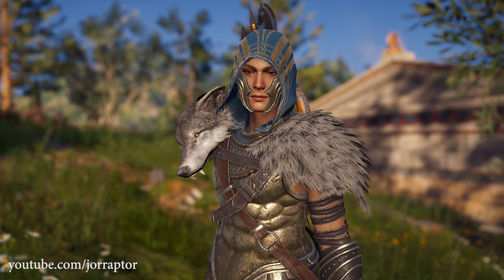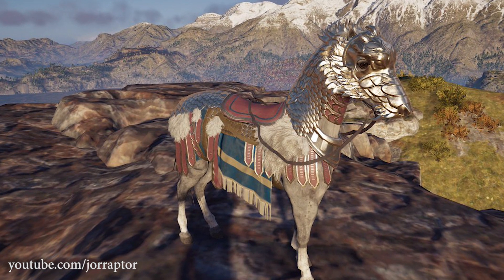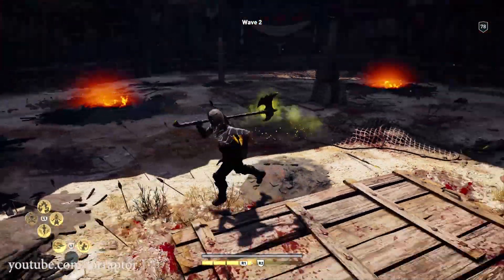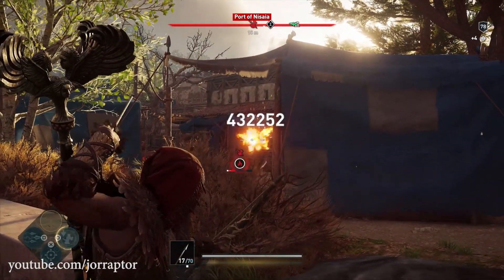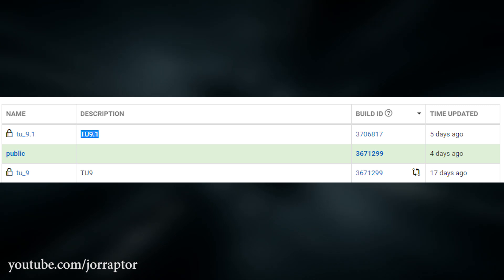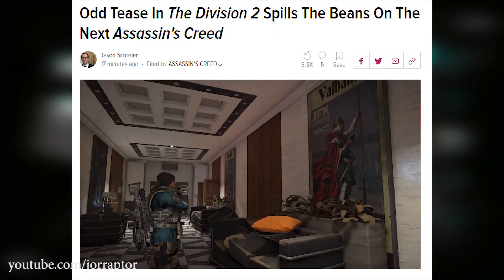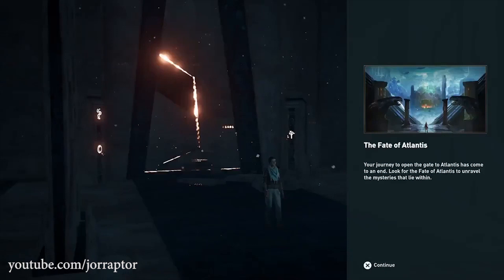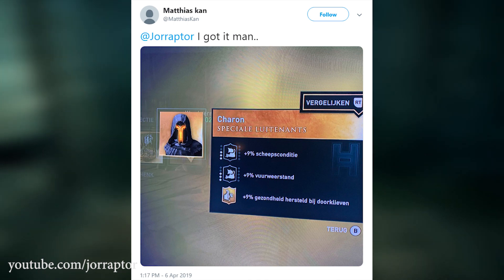Assassin's Creed Odyssey DLC - New Gear LEAKED & Heir Of Memories Secrets (AC Odyssey DLC)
Assassin's creed odyssey dlc leaked (ac odyssey dlc) Lawgiver Set. Info on assassin's creed odyssey update (ac odyssey update) soon

Assassin's Creed Odyssey DLC - April Content WHAT WE KNOW SO FAR & Weekly Reset (AC Odyssey DLC)

Assassin's Creed Odyssey Update 1.20 OUT NOW - Adds New Quest, Major Feature & More (AC Odyssey 1.20

Assassin's Creed Odyssey New Game Plus IMPORTANT THINGS You Need To Know (AC Odyssey New Game Plus)

Assassin's Creed Odyssey Update 1.14 ALL INFO - New Game Plus & Way More (AC Odyssey Update 1.14)

Assassin's Creed Odyssey SECRET BOSS Part Of Missable Quest, New AC3 Info & More (AC Odyssey Secrets)

Assassin's Creed Odyssey Update 1.12 ALL INFO - Adds Major New Features & Way More (AC Odyssey 1.12)

Assassin's Creed Odyssey How To Level Up Fast TO NEW MAX LEVEL, New Weapon & More (AC Odyssey tips)